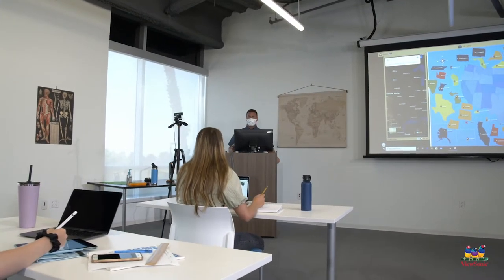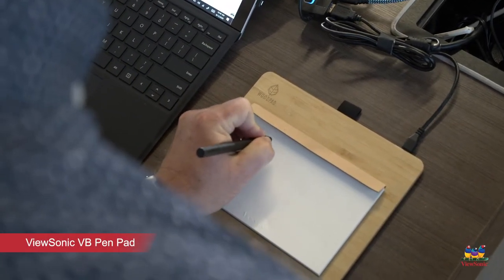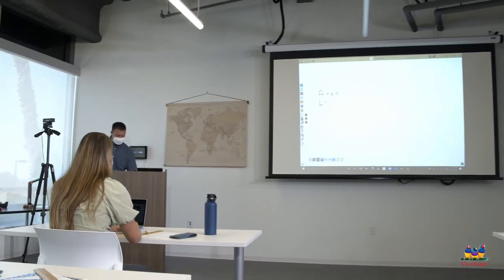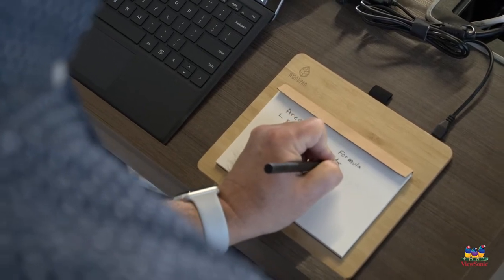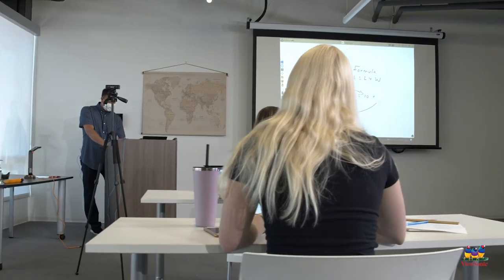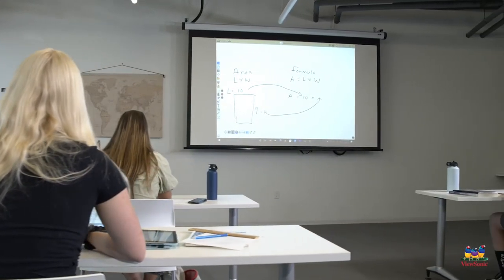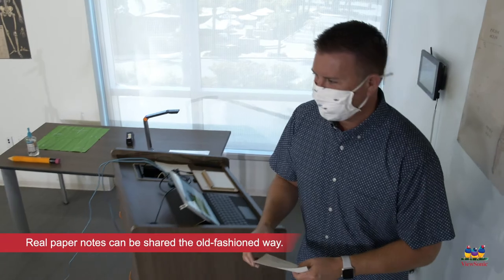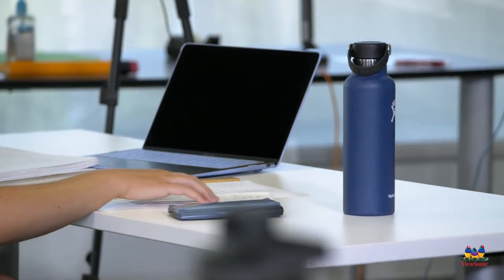Using the ViewSonic® VB Pen Pad in the Classroom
Working with digital content can be challenging, unless you have a device that lets you annotate. The ViewSonic VB Pen Pad is a physical notepad that also connects to your computer. Whatever you write on the paper, happens digitally on the computer, and can be shared to the class via projection. Watch the video to learn how.